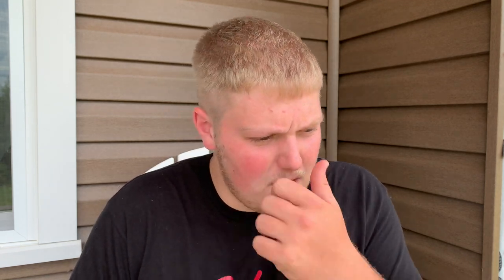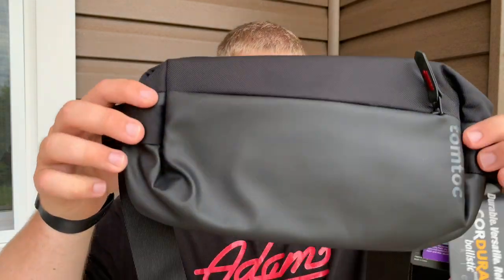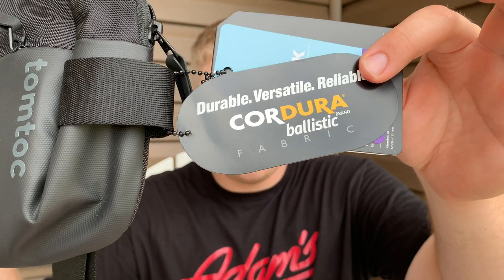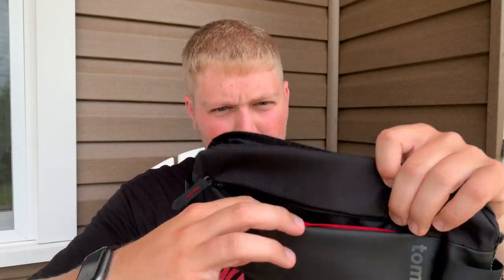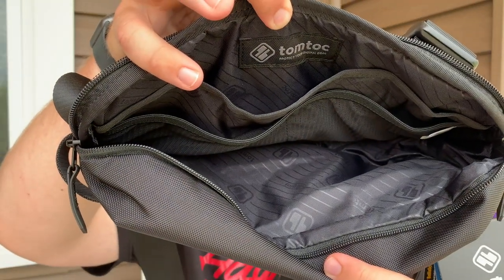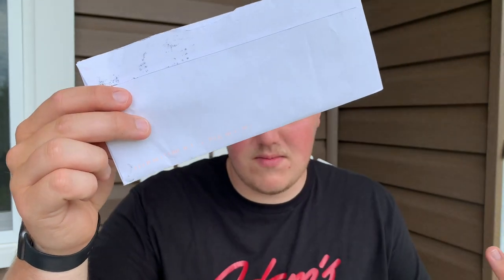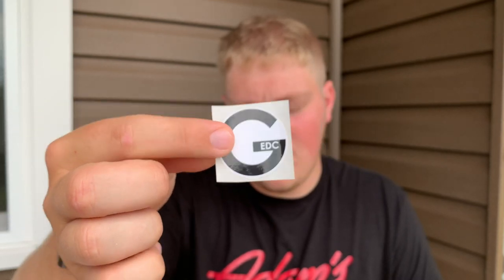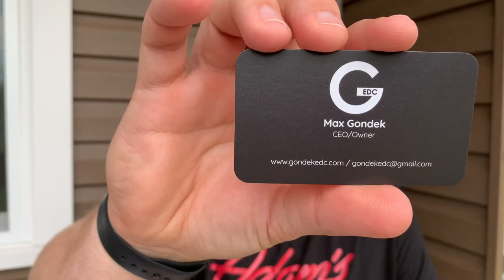Unboxing of some EDC goodies!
In this video I unbox some EDC goodies that I had ordered in!

tomtoc sling bag